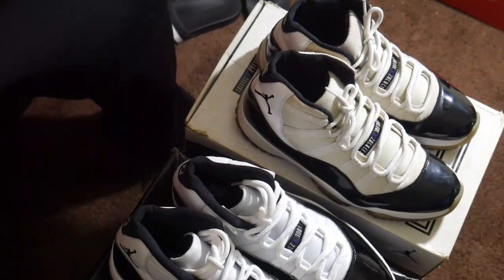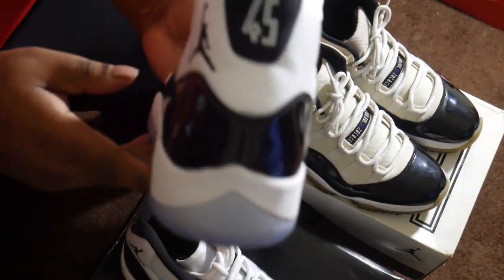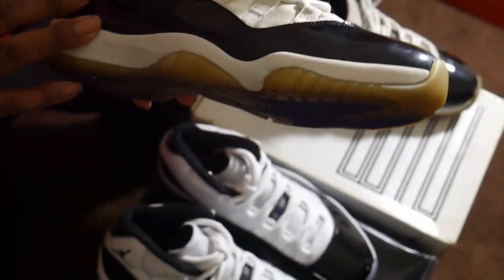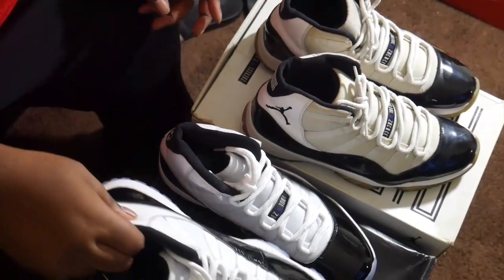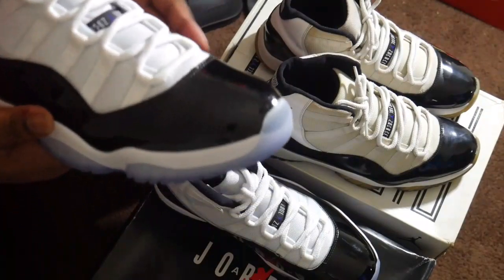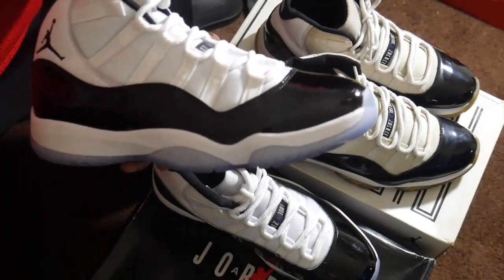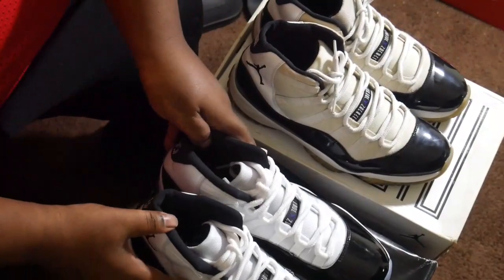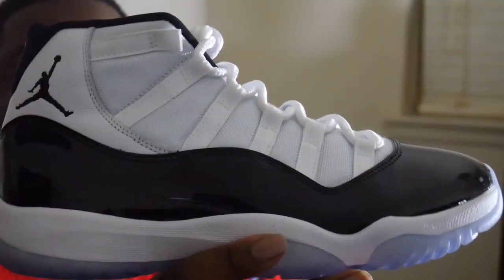Air Jordan XI Concords 2018 Review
Man, I don't need to describe what it is..